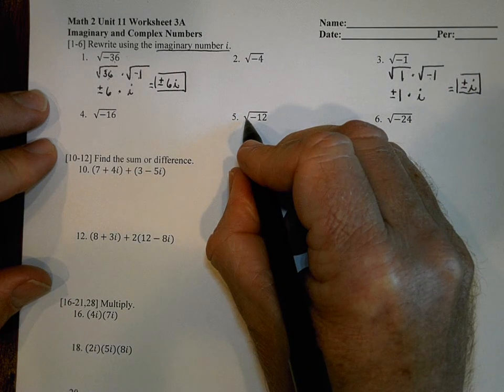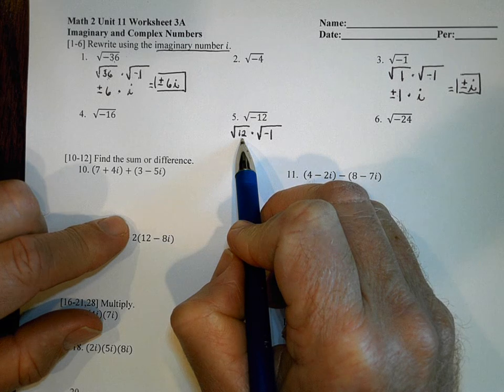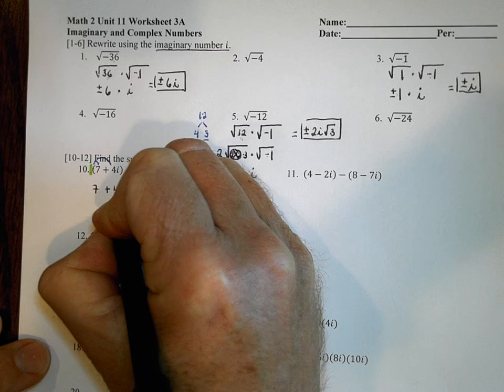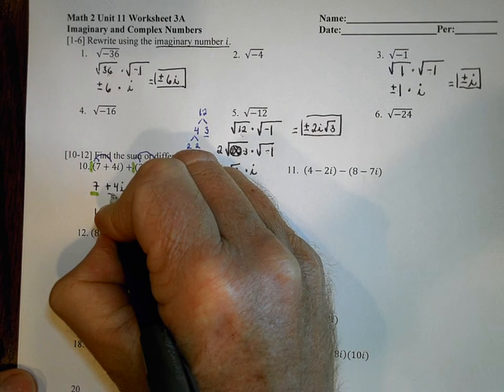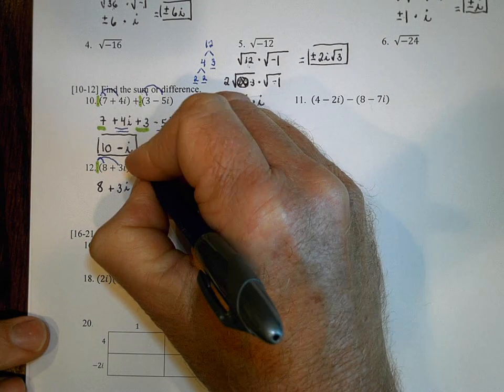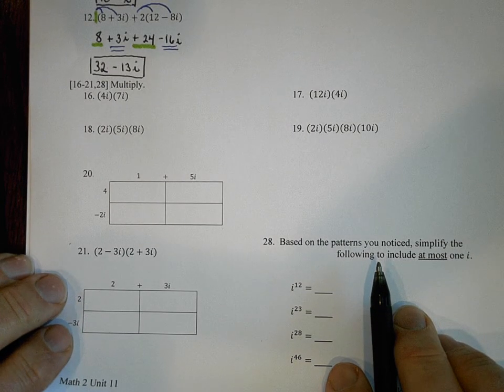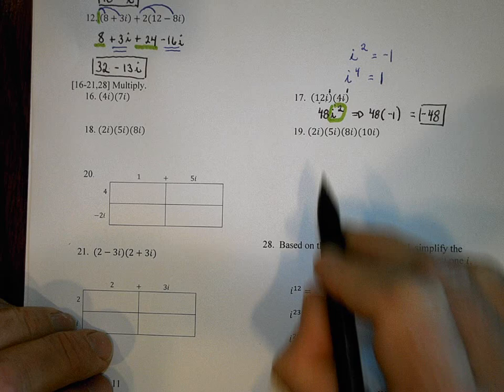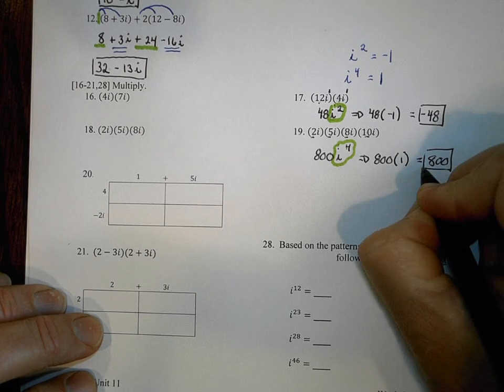Math 2 Unit 11 WS 3A #1 6,10 16,21,28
Mr. Trutna
Clovis High School
Math 2
Imaginary Numbers